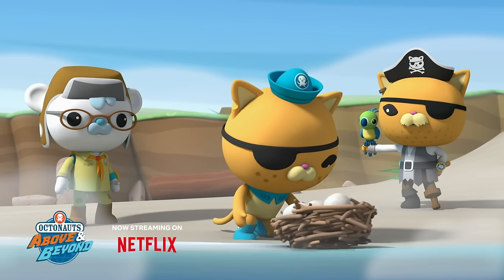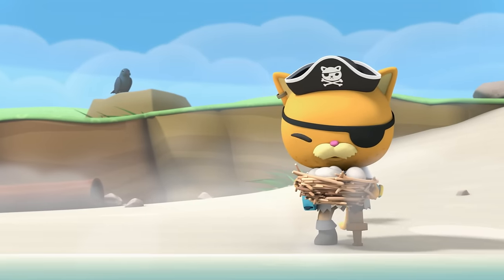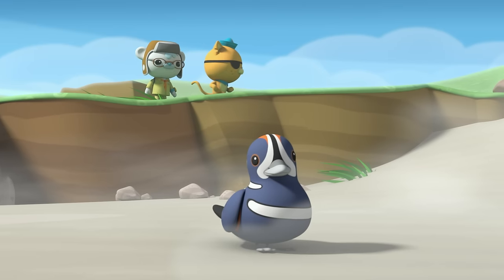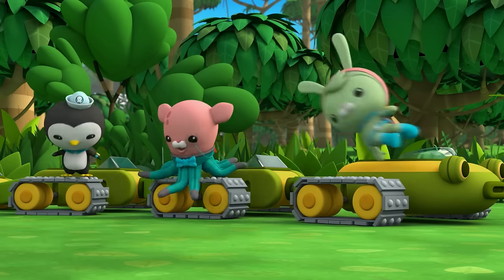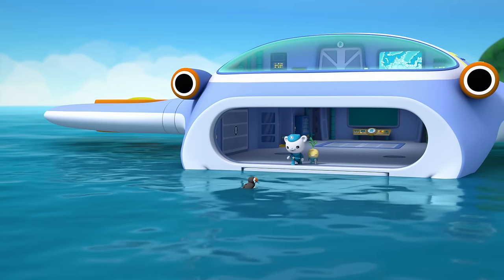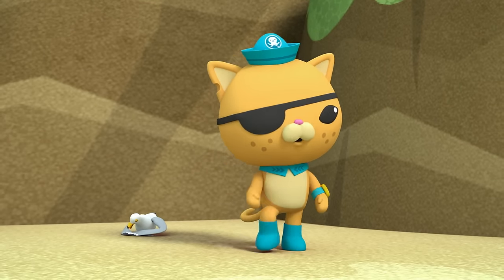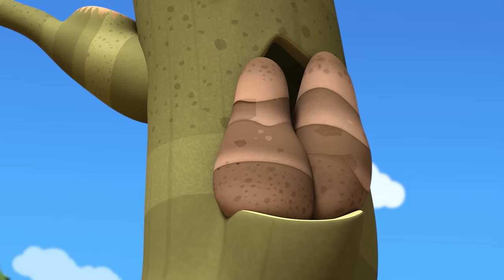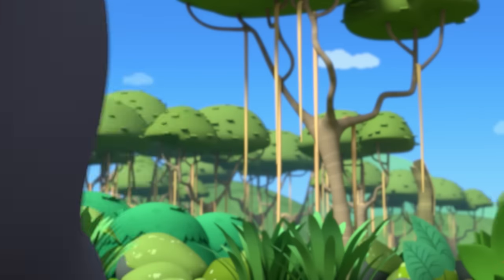Octonauts: Above & Beyond - 🦚 Exotic Bird Rescues ⛑️ | Compilation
Octonauts: Above & Beyond full episodes available now on Netflix!

Celebrate National Bird Day with the Octonauts!

Responding to a range of new dangers across the globe, the Octonauts expand their mission to explore, rescue and protect beyond the sea... onto LAND!

Their expanded global reach will take them from a hydrothermal vent at the bottom of the ocean to a hot spring at the top of a mountain... from a kelp forest to a cloud forest...from a tide pool on the beach to a water hole in the desert.

They’ll encounter droughts, floods, mud slides, fire and ice! And along the way, find a way to rescue and protect any creature who needs their help, from elephants to bombardier beetles. Often, we’ll discover a new environmental phenomenon via the creature who is experiencing it.

The Octonauts can’t tackle this new set of worldwide challenges alone. So, they’ll assemble a new team of experts & adventurers, positioned all over the Earth to call in emergencies and to aid them on various missions:

The Octo-Agents!